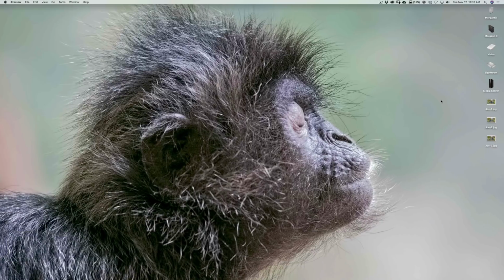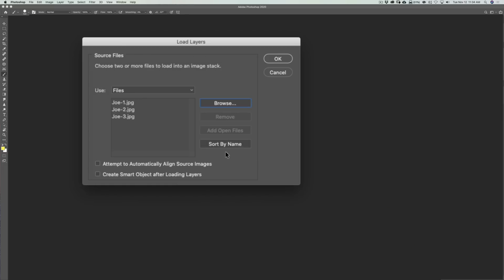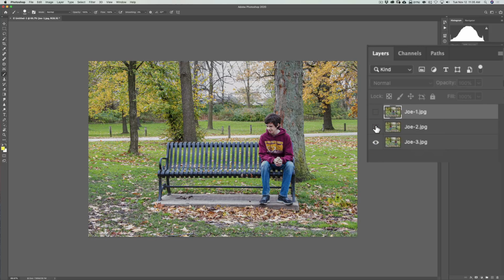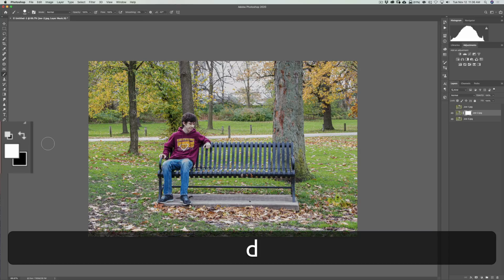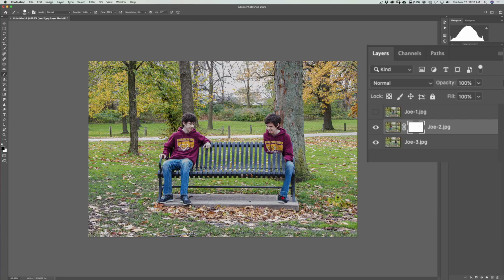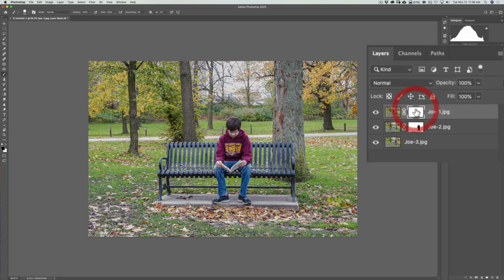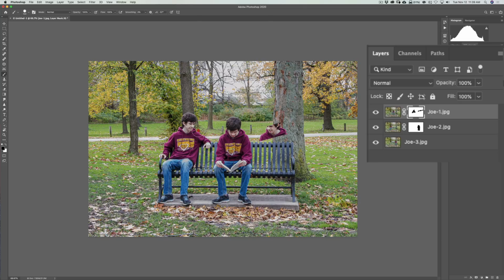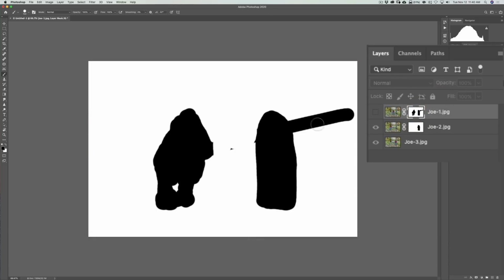EZ TRICK Photography Using MASKS & FREE Files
In this video, I demonstrate how to merge three images into one using layer masks in Photoshop.

See my recommended gear list: